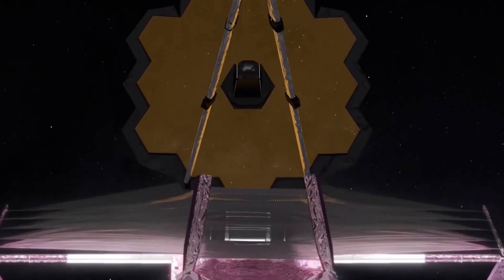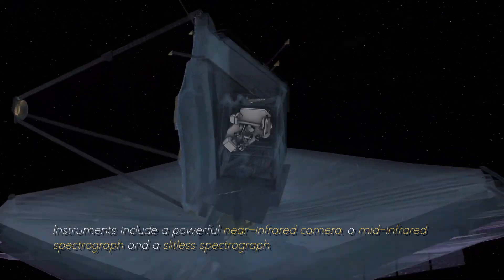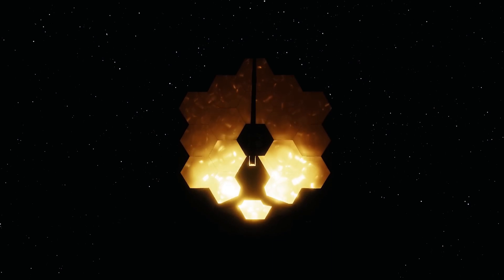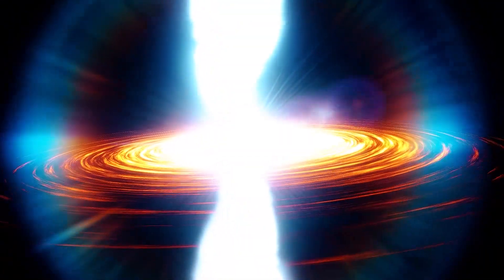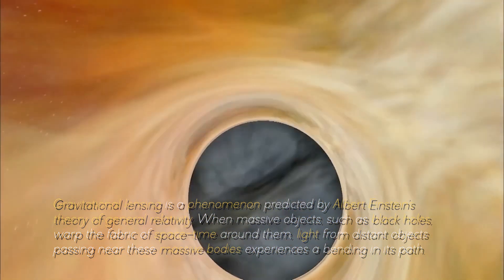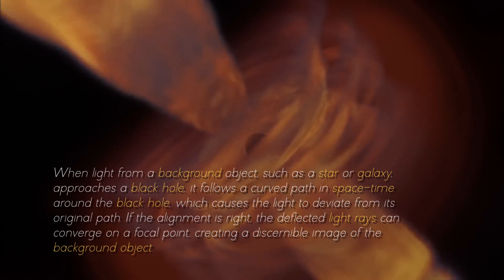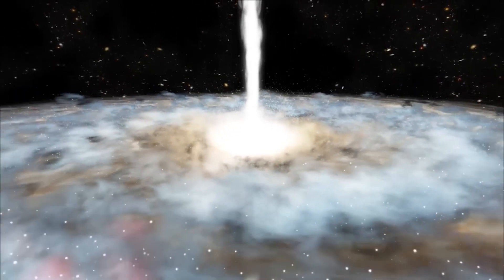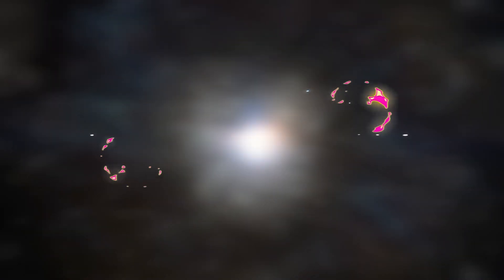James Webb Telescope Just Detected 700 Galaxies Inside THIS Black Hole